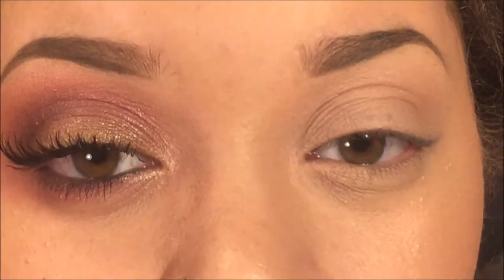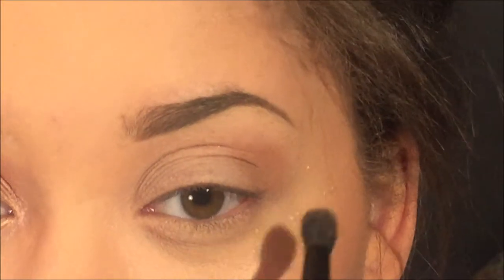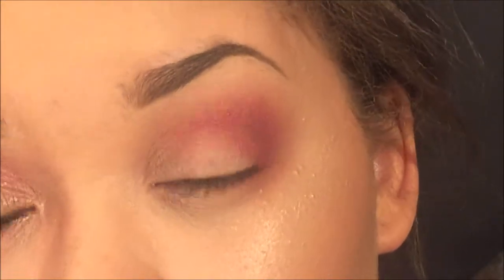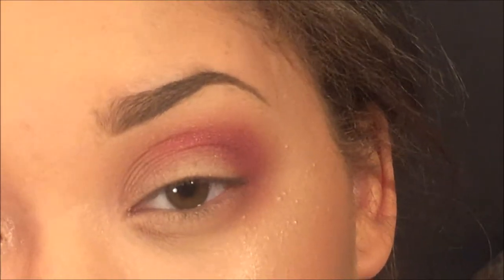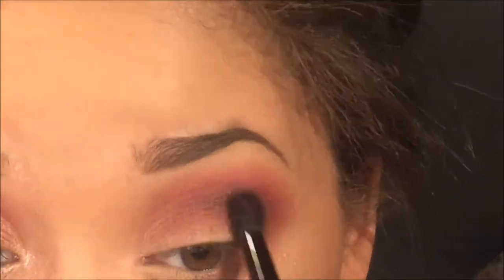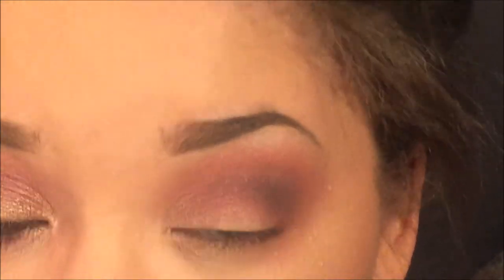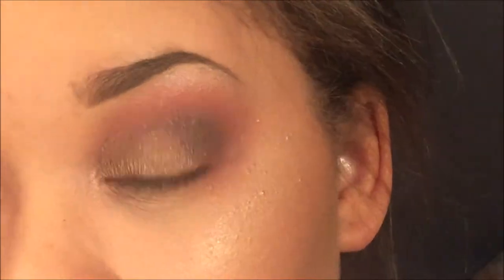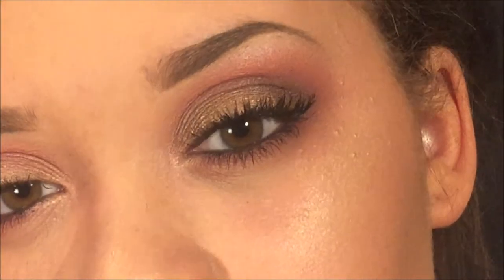Gold & Pink Smokey Eye | Naomi Autum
Products Used:
Morphe 35O
Shany The Masterpiece Remix Kit
ABH "Self Made" & "Hot Chocolate"
Rimmel Kohl Liner
ABH "Pure Hollywood", Rimmel "Natural" Lip Liner, NYX " Natural" Lip Liner